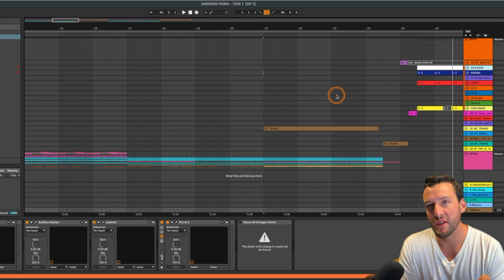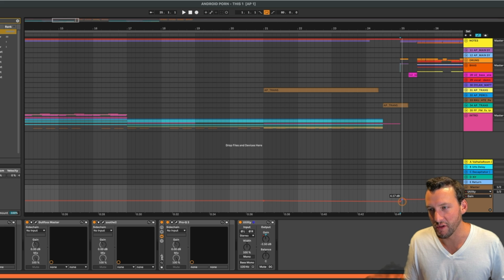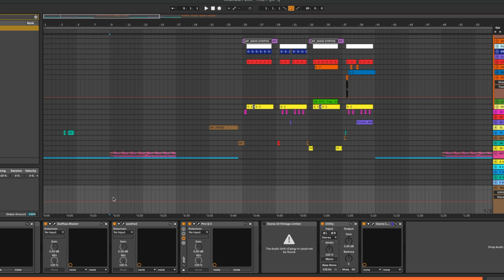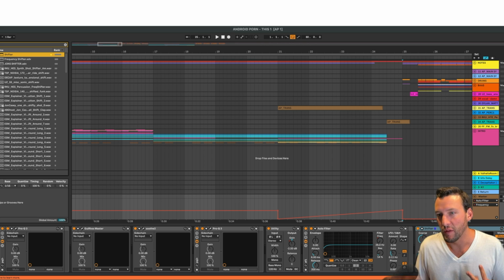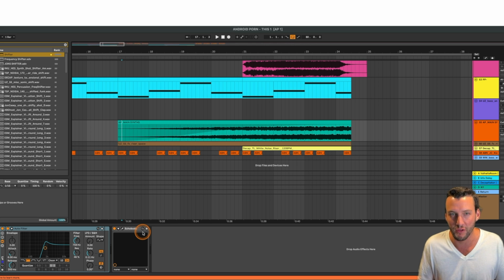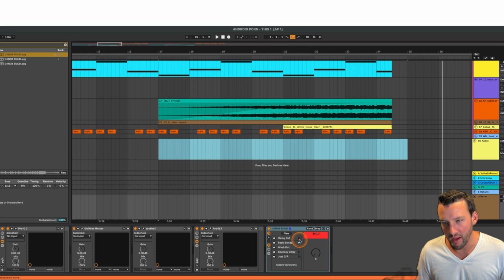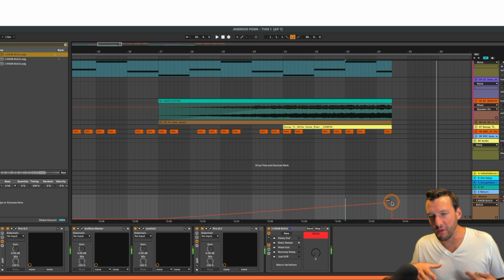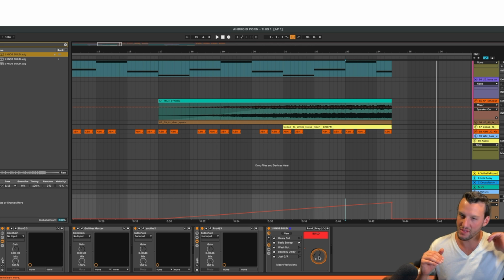How to Make a Build-Up in Ableton (Step-by-Step That Actually Works)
Build-Ups in Ableton: The Exact Formula for Tension + Release
Stop Making Weak Build-Ups… Do This in Ableton Instead

In this video I’ll show you how to create an epic build-up in Ableton Live 11 and 12 using a simple step-by-step system that makes your drop hit way harder. We’ll break down what actually creates tension (and what just adds noise), then I’ll show you the exact techniques I use to make builds feel bigger, faster, and more impactful.

We’ll cover gain reduction and energy ramps, filtering to “lift” the mix, controlling stereo width so the drop feels wide, the rollercoaster tension trick, foreshadowing the drop so it feels inevitable, and speeding up drums/elements the right way without turning it into chaos. This works for EDM, bass music, dubstep, trap, and DnB.

00:00 Introduction
00:59 Intro
02:29 What makes an effective build
03:08 Reducing gain
03:44 Filtering out frequencies
05:00 Stereo width decreasing
05:47 The rollercoaster effect
07:54 Using foreshadowing to elude to the drop
08:21 Speeding up drums & elements
10:02 Useful plug-in for creating builds